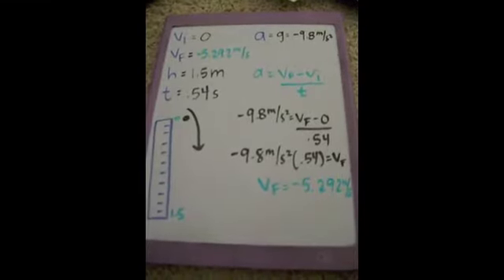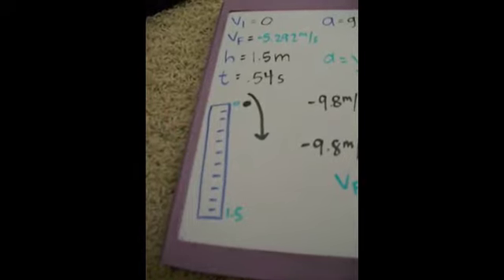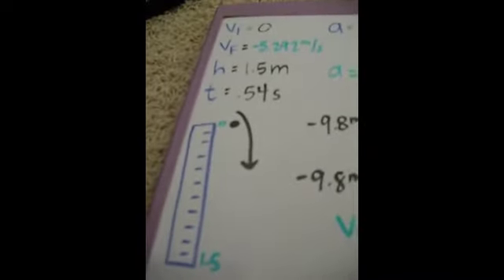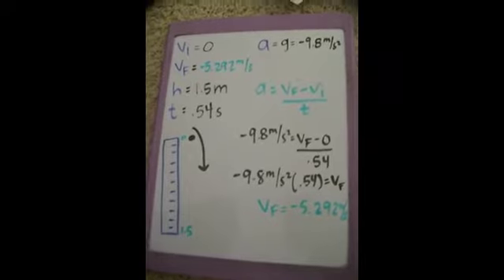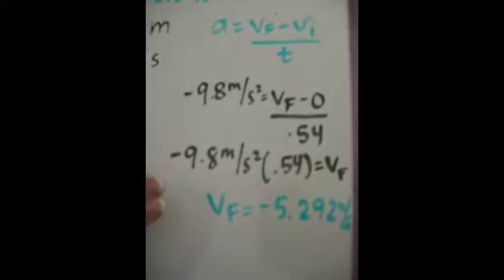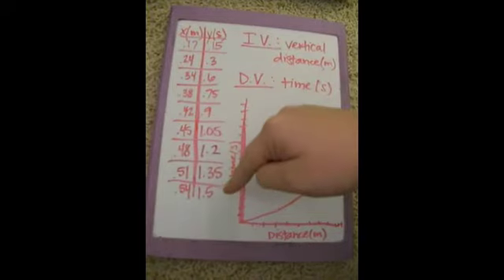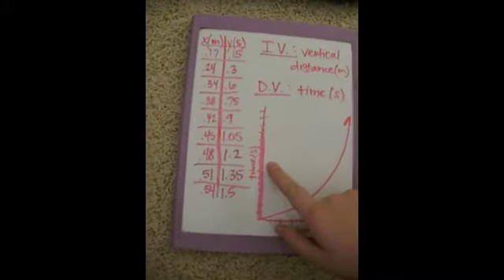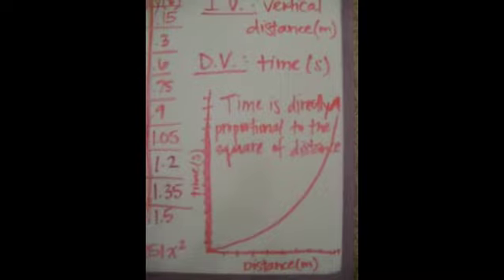Projectile Motion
Mr. Cavanaugh's HN Physics class, 4B
Victoria Woodcock, Maddie Landers, Sarah Alexander

sources:
"The History of Projectile Motion." ThinkQuest. Oracle Foundation, n.d. Web. 17 Dec. 2012.
Physics Projectile Motion Project Final.wmv. YouTube. YouTube, 27 Mar. 2012. Web. 17 Dec. 2012.
Projectile Motion (part 1) | Mechanics | Khan Academy. Khan Academy. N.p., n.d. Web. 17 Dec. 2012.